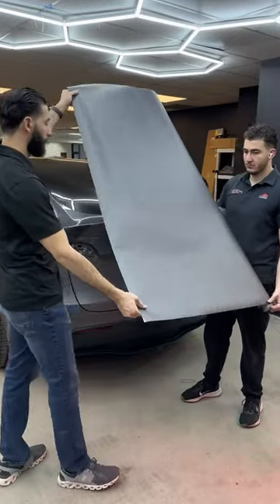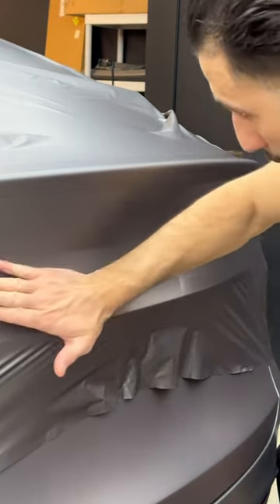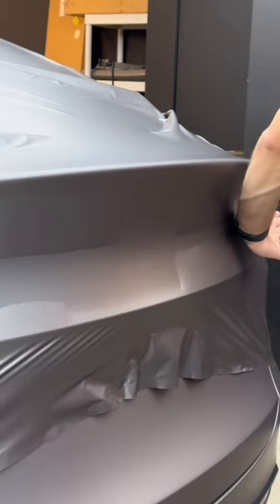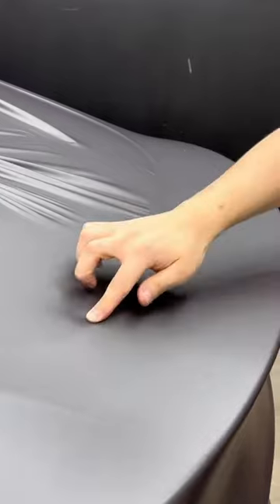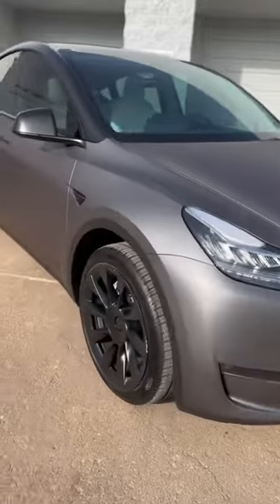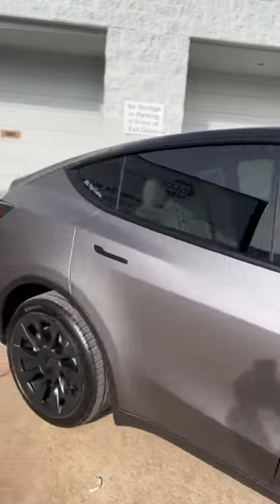How to vinyl wrap a Tesla Model Y trunk in one piece!